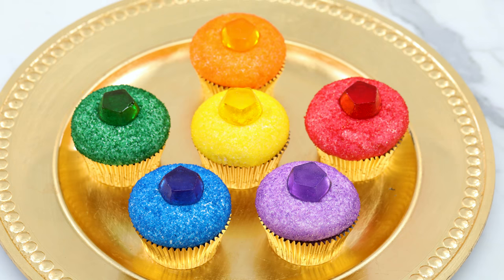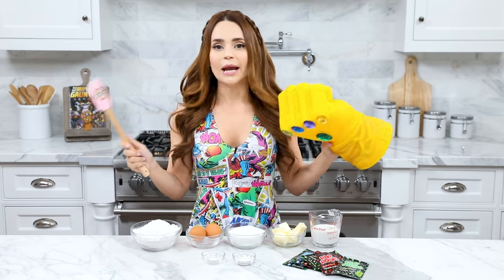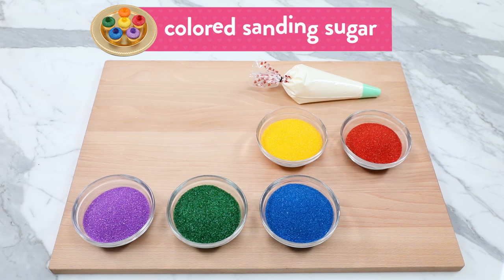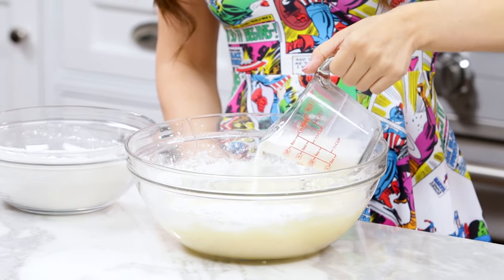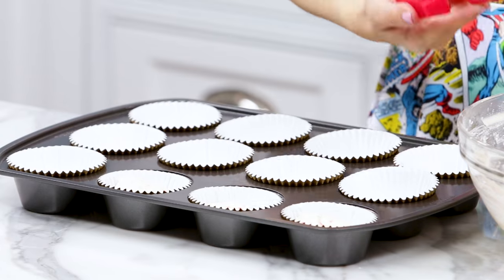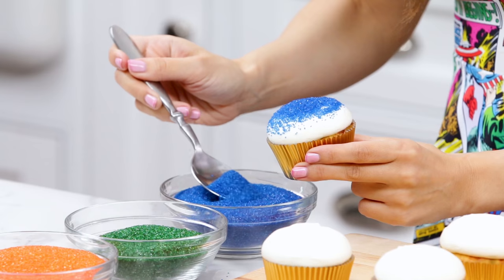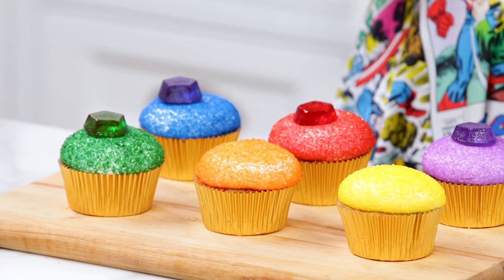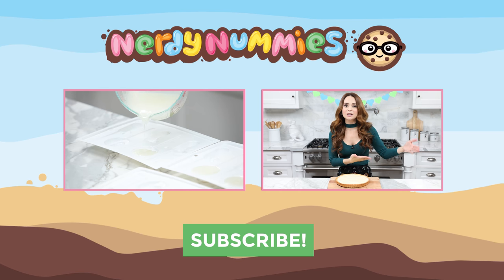AVENGERS INFINITY STONE CUPCAKES - NERDY NUMMIES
Today I made Infinity Stone Cupcakes in celebration of the 'Avengers: Infinity War coming out!

NERDY NUMMIES THEME SONG (Written and Produced by Dawin)